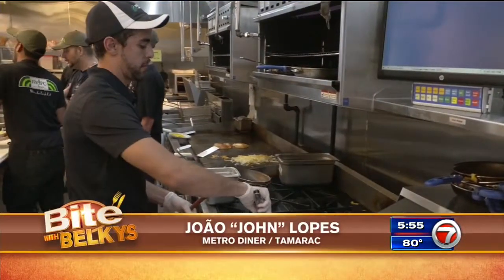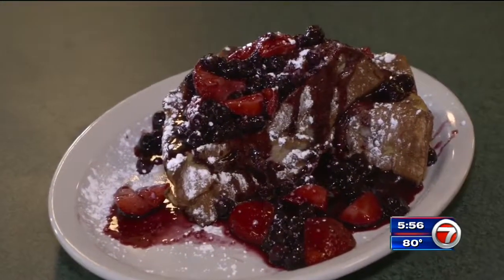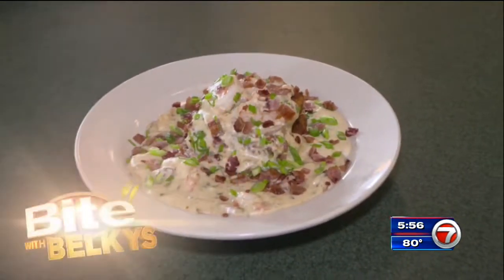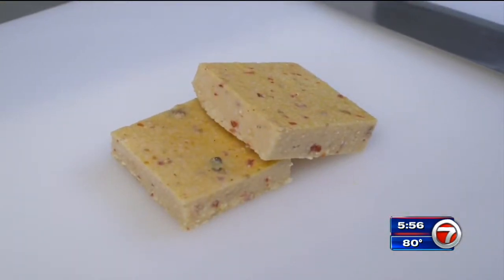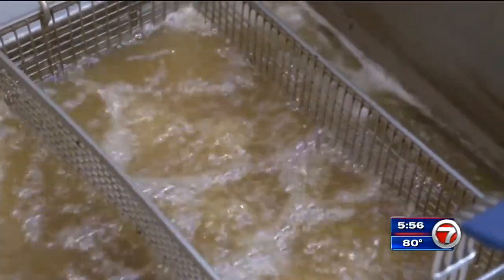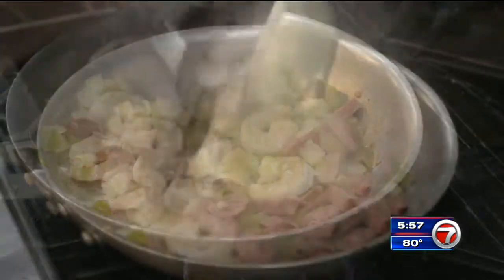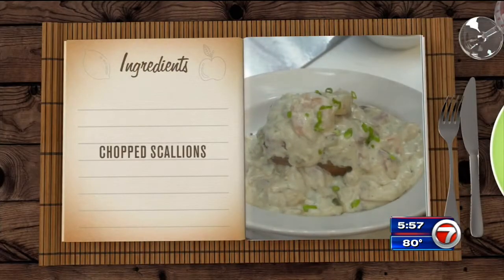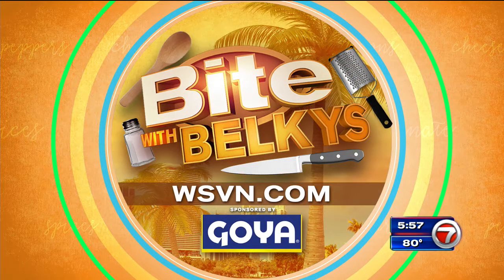Charleston Shrimp and Grits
It’s comfort food at its finest — and this deep-south dish comes with a new twist just in time for Thanksgiving. That’s what’s cooking tonight as we grab a Bite with Belkys.